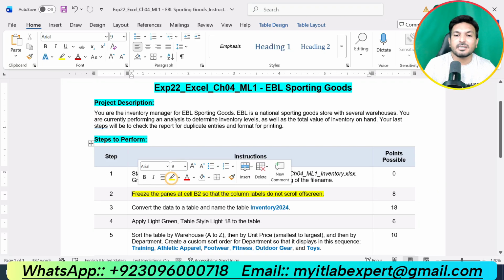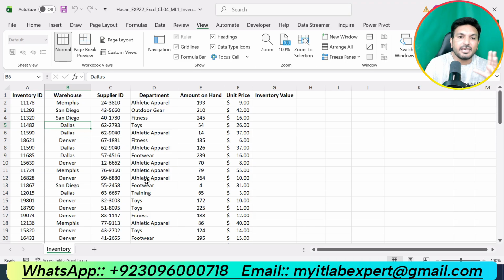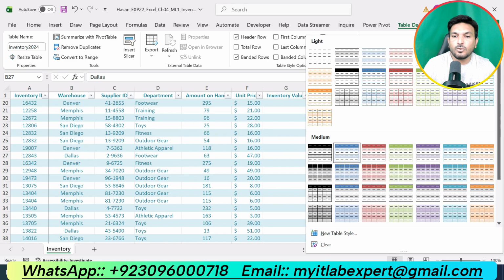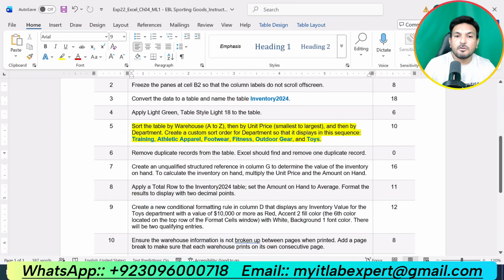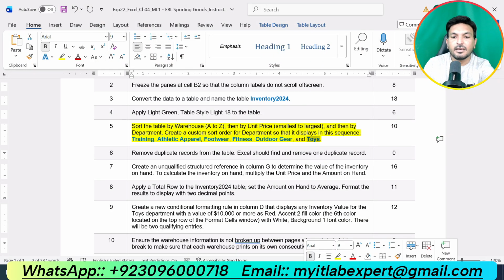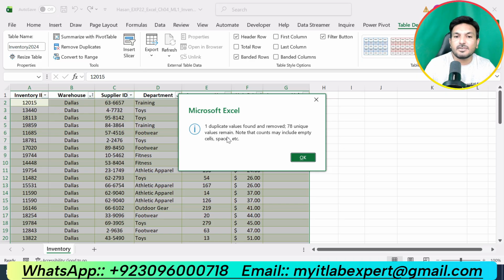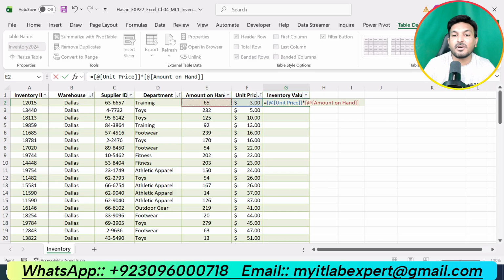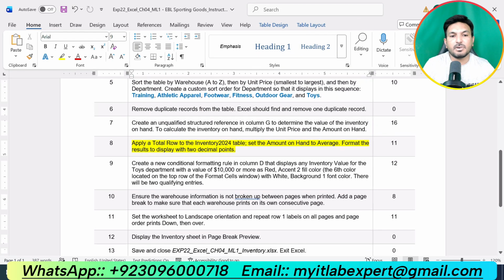Exp22_Excel_Ch04_ML1 - EBL Sporting Goods 1.0 | Excel Chapter 4 Mid-Level 1 - EBL Sporting Goods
Exp22_Excel_Ch05_Cumulative_Merchandise 1.1

Project Description:
You manage the souvenir shop for a touring Broadway production. The shop sells apparel, souvenirs, and media items. You created datasets to analyze sales in the different categories. One sheet contains apparel sales for the first two weeks of the month. You will insert subtotal rows in this worksheet. The second sheet contains product information for the first quarter of the year. You will create a PivotTable, insert a timeline, and create a PivotChart using this data. You will create a second PivotTable so that you can filter data and calculate product prices if you run a sale. Finally, the last sheet contains two tables containing employee data. You will create a relationship and then create a PivotTable using that data.

Excel Chapter 4 Mid-Level 1 - EBL Sporting Goods
Exp22ExcelCh04ML1EBLSportingGoods 1.1
exp22_excel_ch04_ml1 - ebl sporting goods 1.1
exp22 excel ch04 ml1 ebl sporting goods

Exp22_Excel_Ch05_Cumulative_Merchandise 1.1
Exp22_Excel_Ch05_HOE - Sociology 1.1

Exp22_Excel_Ch06_HOE - Mortgage

EXP22_Excel_CH08_CumulativeAssessment_Employee Satisfaction
Exp22_Excel_Ch08_CumulativeAssessment_Variation - Real Estate Valuation